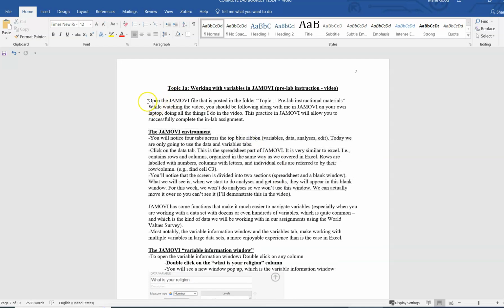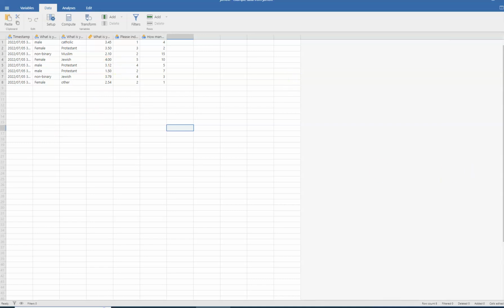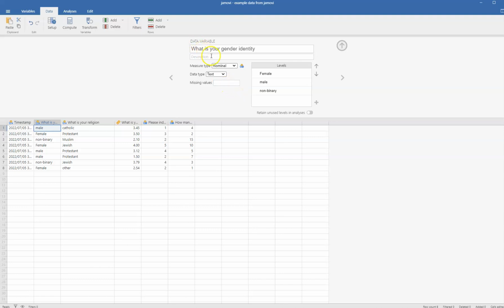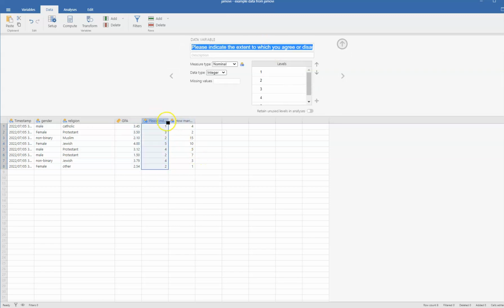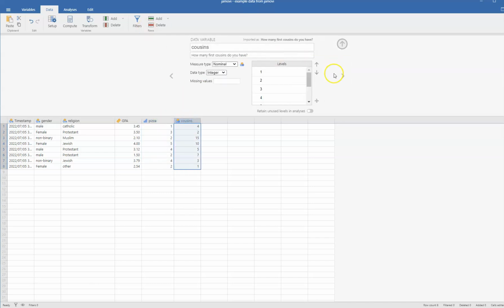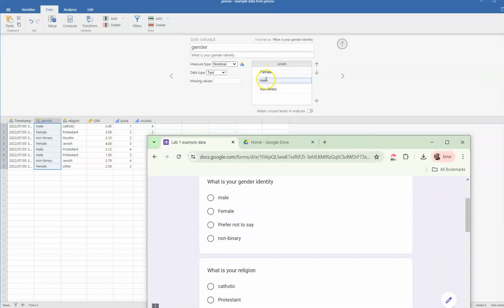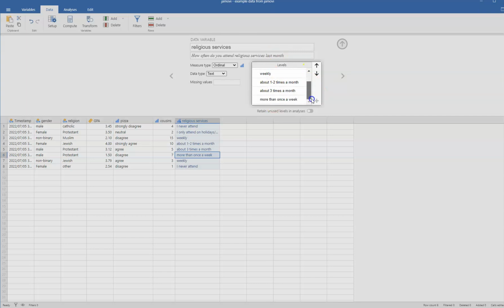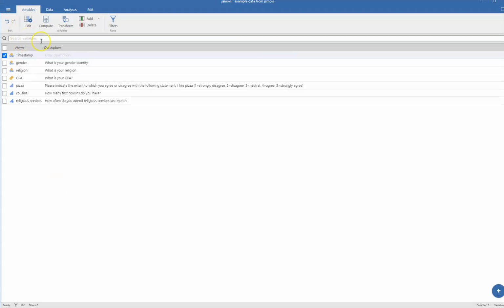Topic 1a Video